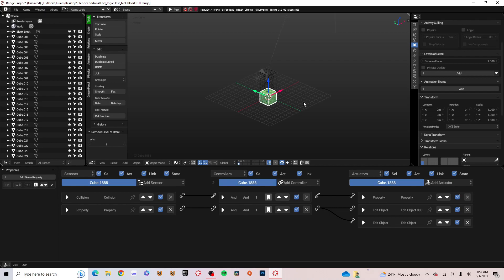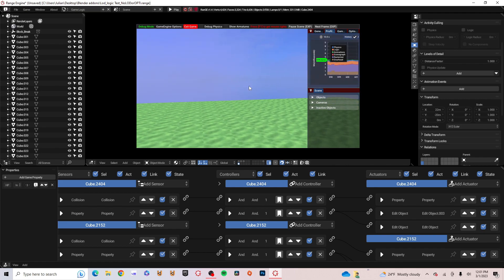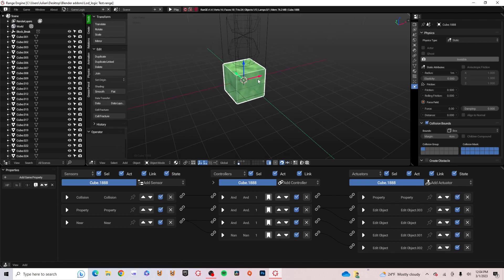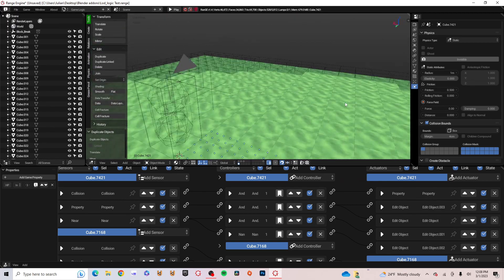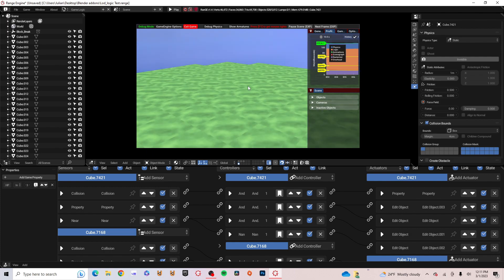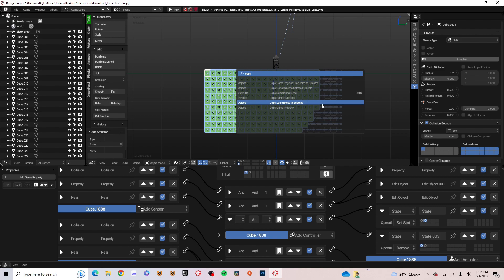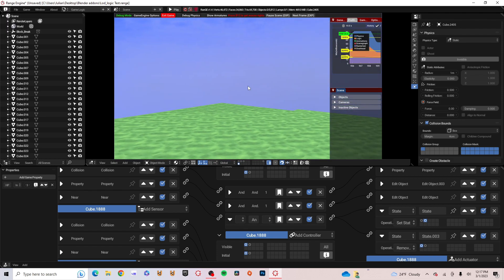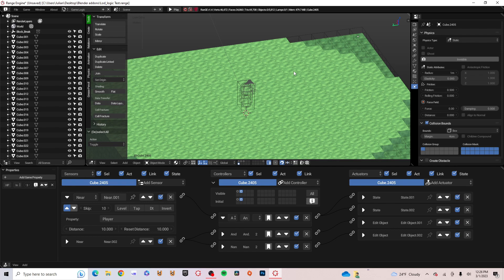Testing To See What Causes Bad Performance | BGE 2.79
In this video, I do some tests to see what causes the most FPS drops in the blender game engine. This video is mostly me talking about the reasons that cause most of the issues many people may encounter while using BGE. I hope this video will help. it might be kinda boring tho XD.